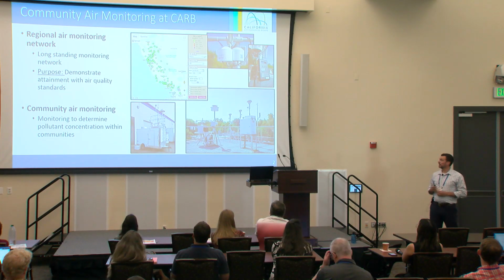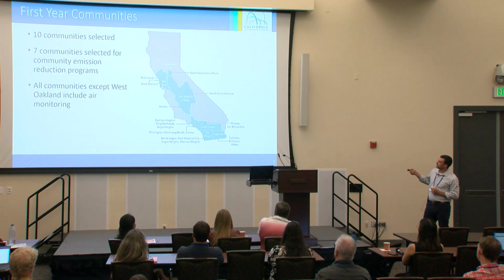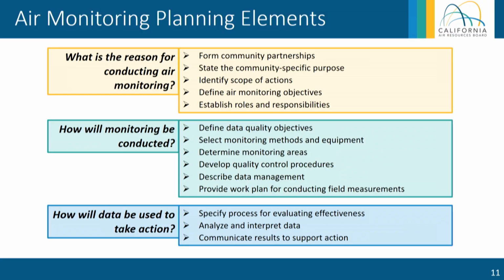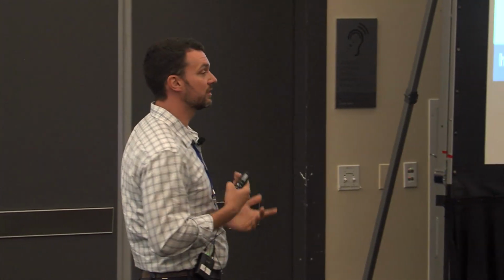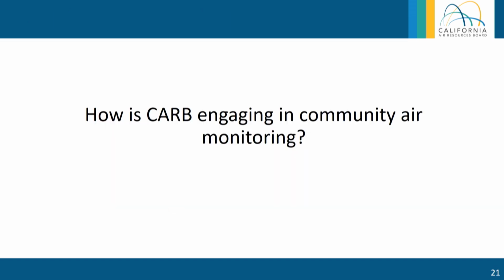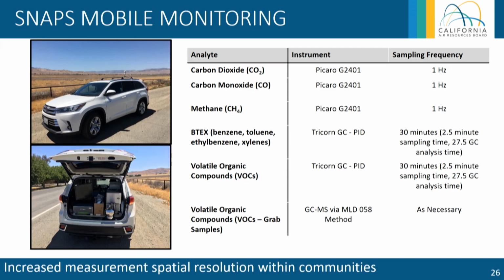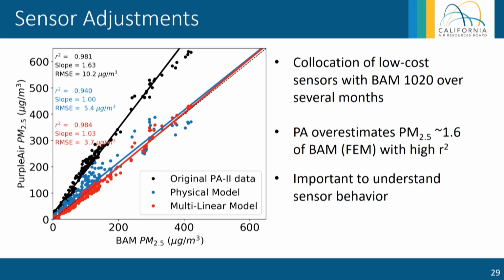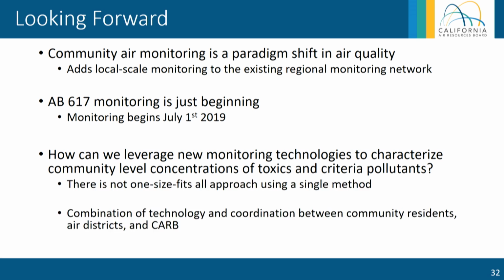2019 PQAO Training | Day Three - California Community Air Monitoring